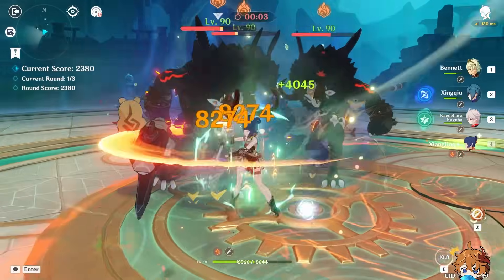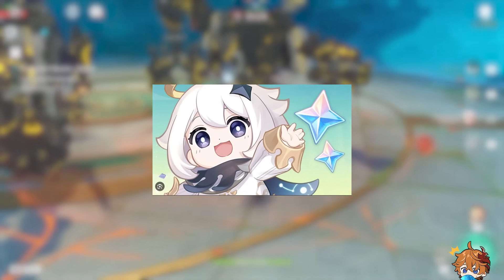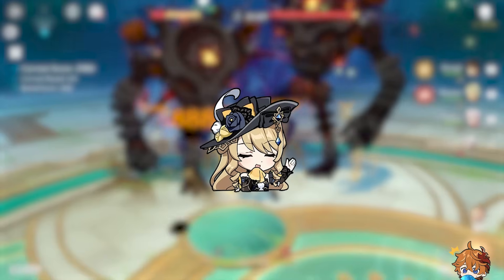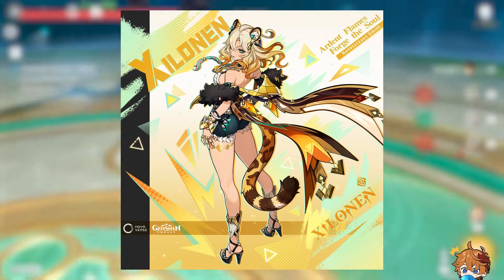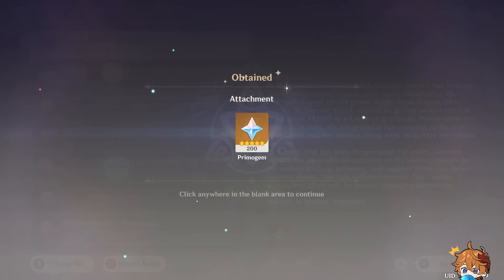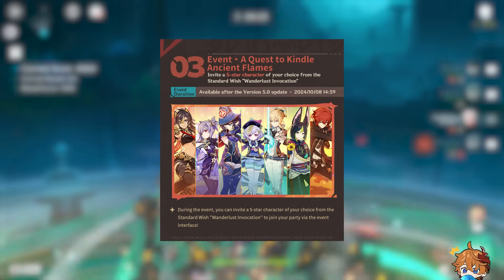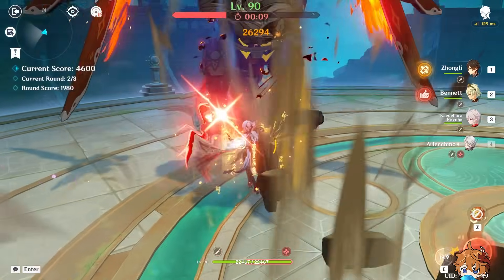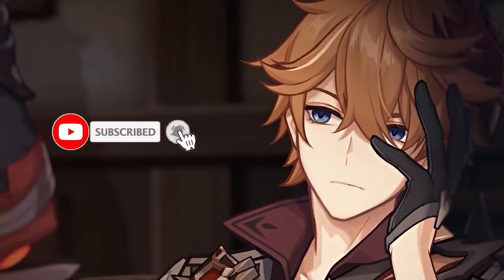GOODBYE MUALANI & KINICH!! When Hoyoverse Drops This About New Character in 5.1 - Genshin impact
⏺SAVING 20% On Genesis Crystals! Safe & Convenient! All you need is UID & Server!

Discover all the latest updates in Genshin Impact’s upcoming patch 5.1! Hoyoverse has officially revealed Xilonen, a 5-star Geo sword user with incredible support abilities. We’ll also break down the latest banner lineup for version 5.0 and discuss the exciting new events, including how to get 10 free pulls during Genshin Impact’s fourth-anniversary celebration and a chance to pick a 5-star character from the standard banner pool!